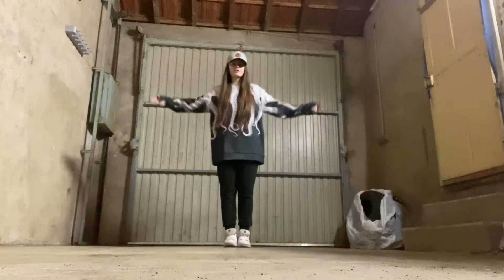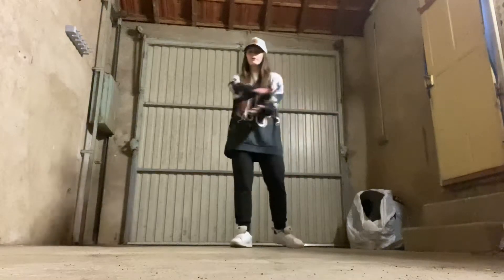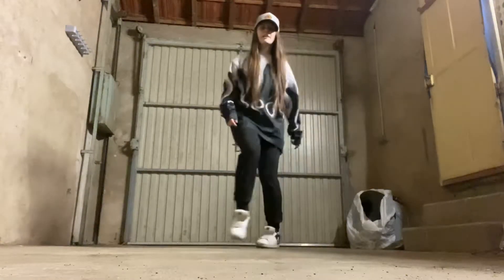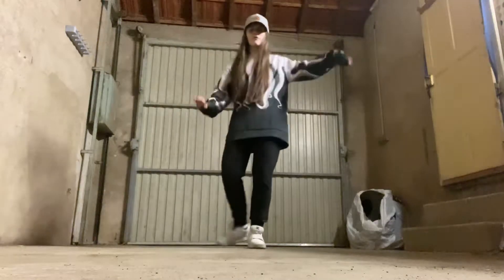MELBOURNE SHUFFLE TUTORIAL / Arm Flow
The most requested tutorial of the poll: Arm Moves / Arm Flow!

There are some suggestions to find you own flow :)

x Anna